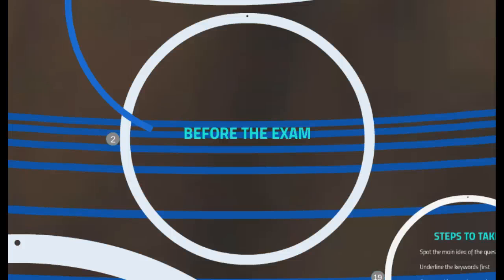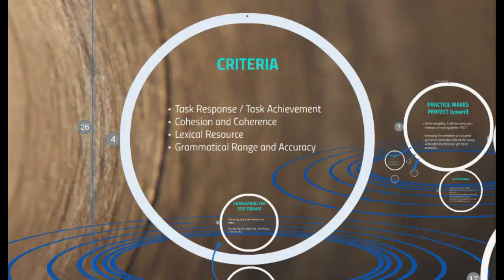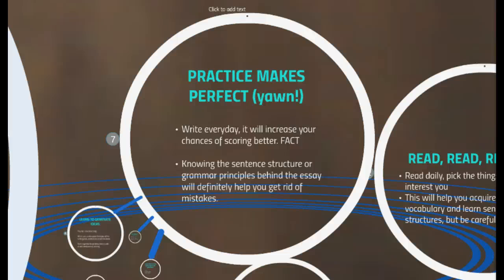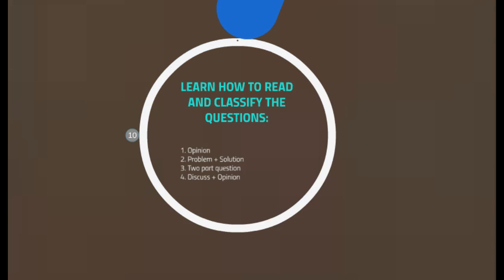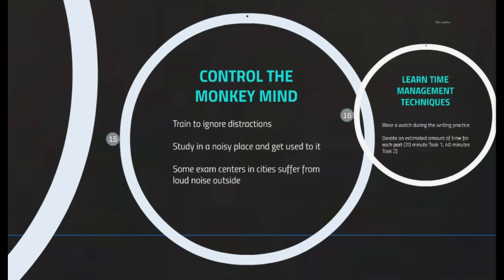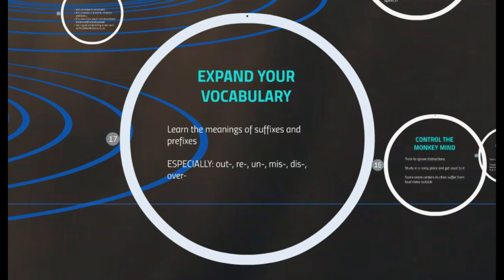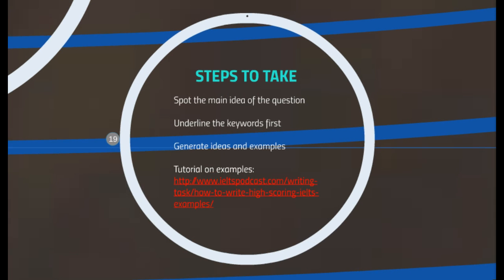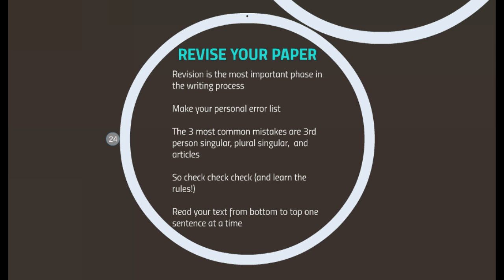24 Tips you can use now to improve your IELTS Writing Score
IELTS Writing Tips
IELTSPodcast.com Listen to 24 valuable tips to improve your score, then go to the site and sign up for more free help at IELTSPodcast.com

24 Tips You Can Use Right Now to Improve Your IELTS Writing Score

To improve your writing score, practice these twenty-four tips which explain what you should know before the exam, illustrate the best way to practice for the exam, and clarify what to do during the exam. The idea here is to take one or two of these tips, write them down, use them, and then listen again for more tips; basically, you want to extract the most useful ones. Before taking the exam, it is important that you understand the test format to help you plan for proper time management. To get the best score, you should focus on cohesion and coherency, lexical resource including topic-specific vocabulary and collocations, and grammatical range and accuracy. While practicing for the exam, the best thing to do is learning to use the correct language and following the suitable structure for either letters or the academic test. It is also crucial to get feedback through a good proofreading service. The key elements for success also include learning to generate ideas, being aware of the types of questions you might encounter, reading to pick up new sentence structures, learning new suffixes and prefixes to increase your vocabulary, controlling the monkey mind—i.e. learning to focus in a frustrating environment—and, once again, learning time management techniques. Finally, to write well in the exam you should stick to the topic; memorize your plan and your process instead of your answers; ensure your handwriting is legible; follow a logical order in your essay instead of using arrows or instructions; stick to the word count; be concise and succinct; avoid repetition and r; practice paraphrasing; and, most importantly, revise your paper, especially for a personal error list. Using a sentence guide that has a full, step-by-step instruction process will also significantly improve your chances of succeeding.
01:18 Before the exam
07:20 General test. Task 1
08:46 Academic test. Task 1
23:55 In the exam

Ben Worthington
IELTS Podcast, IELTS Success tutor.